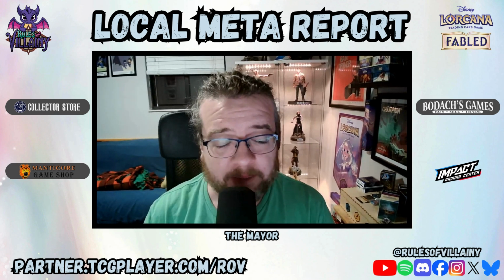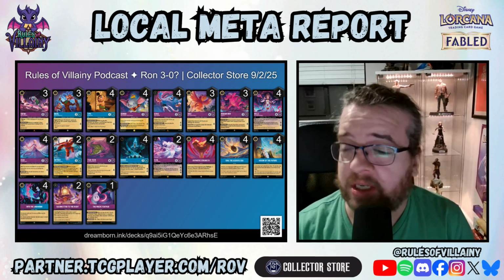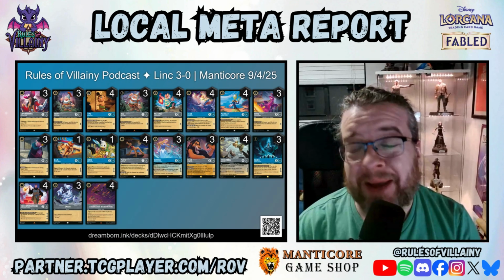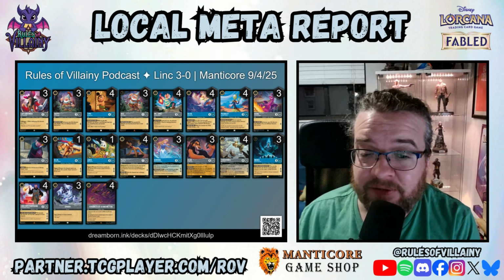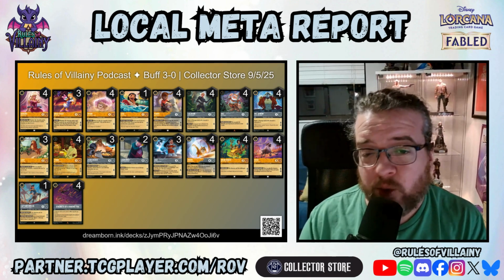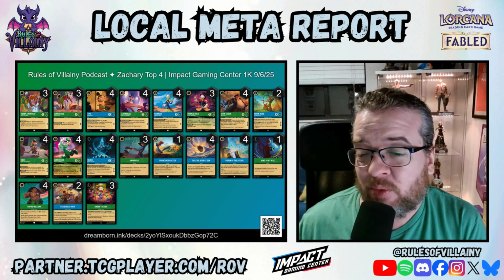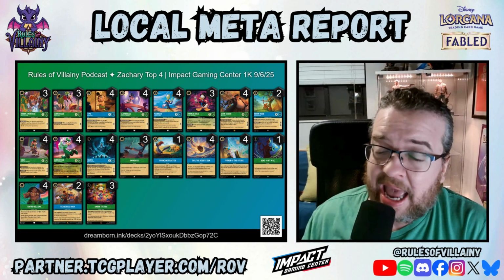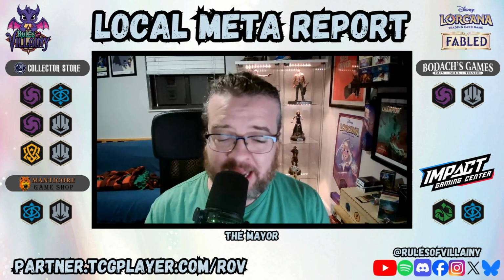STL Local Meta Report | 9-8-25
A deep dive into the latest and greatest competitive decks in the Disney Lorcana community of St. Louis.

🎴 Decks:
00:00:00 | Intro
00:01:36 | 🟣🔵 Ron @ Collector
00:05:32 | 🟣⚪ Brit @ Collector
00:08:43 | 🔵⚪ Linc @ Manticore
00:13:00 | 🟣⚪ Nick @ Bodach's
00:14:35 | 🟡⚪ Dylan @ Collector
00:17:23 | 🟢🔵 Zachary @ Impact
00:20:25 | Upcoming Events & Outro

The Rules of Villainy Podcast uses trademarks and/or copyrights associated with Disney Lorcana TCG, used under Ravensburger’s Community Code Policy We are expressly prohibited from charging you to use or access this content. [This website, artwork, etc.] is not published, endorsed, or specifically approved by Disney or Ravensburger. For more information about Disney Lorcana TCG,